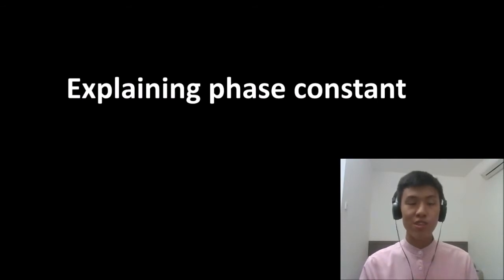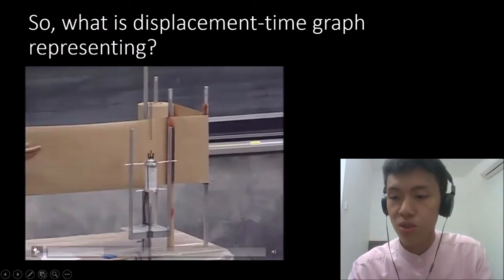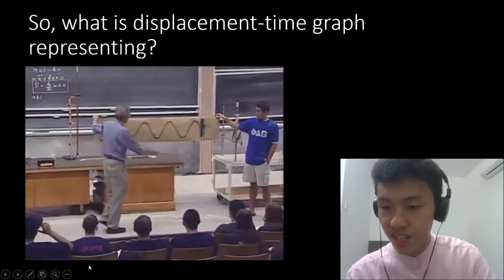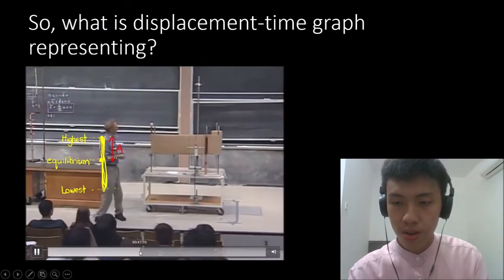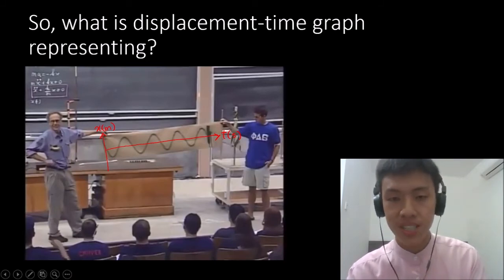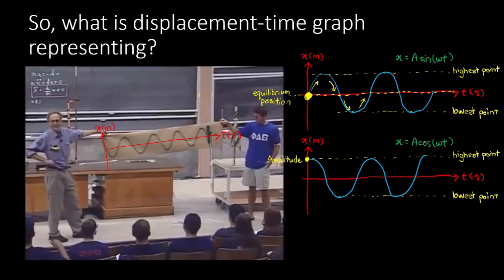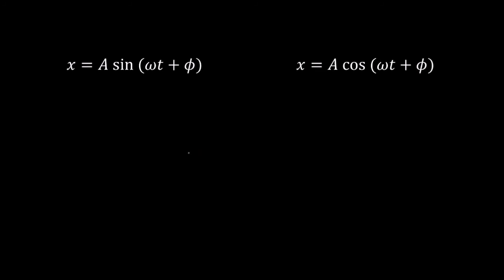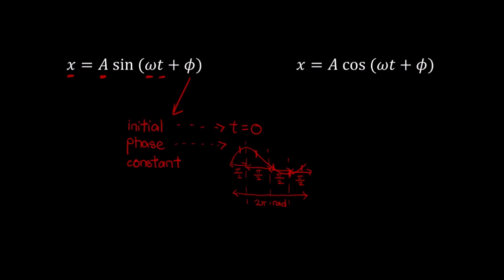What is displacement-time graph representing? [Explaining Phase Constant Part 1]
Credits:
1. 8.01x - Lect 10 - Hooke's Law, Springs, Pendulums, Simple Harmonic Motion